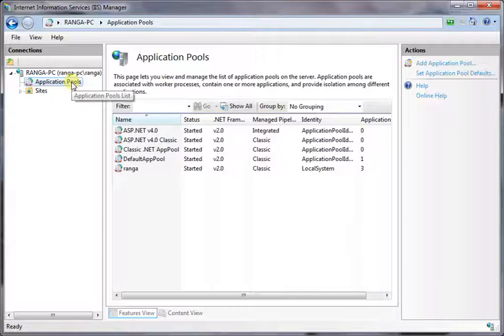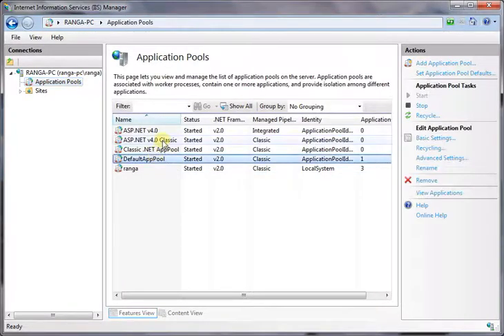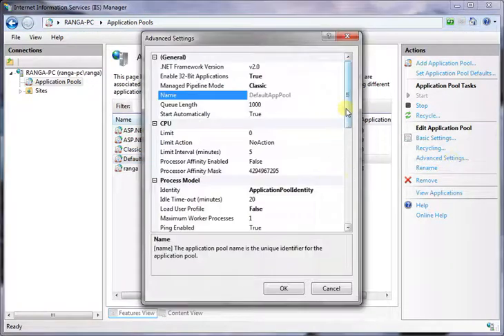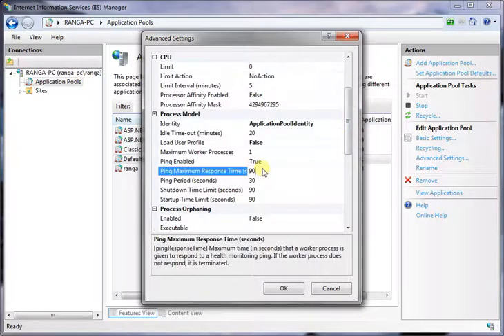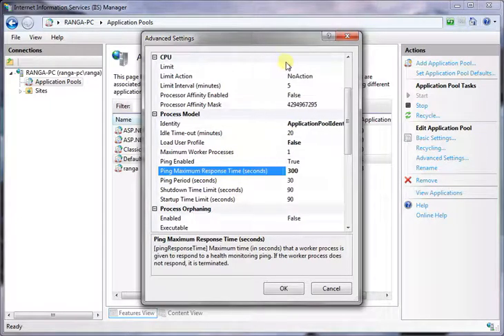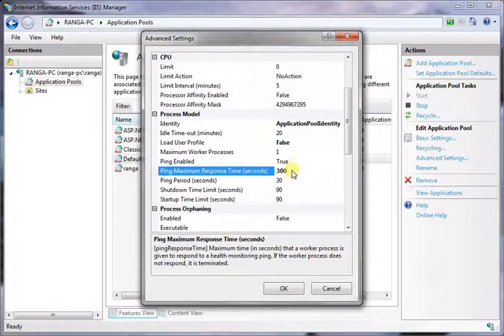How to increase debugging idle time in Visual Studio configuring IIS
"The debugger stopped execution of code on the Web site. This caused Internet Information Services (IIS) to assume that the worker process stopped responding. Therefore, IIS terminated the worker process."

open  IIS - application pools -- select any application pool -- advance settings -- Ping maximum response time =300 ses